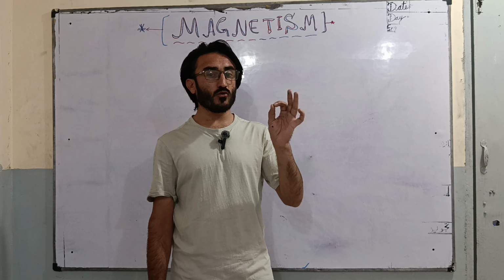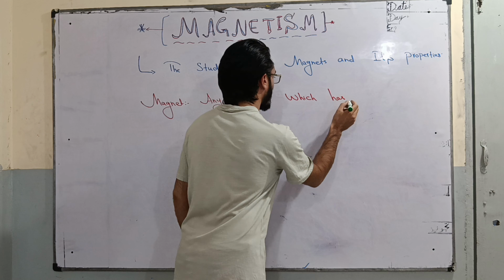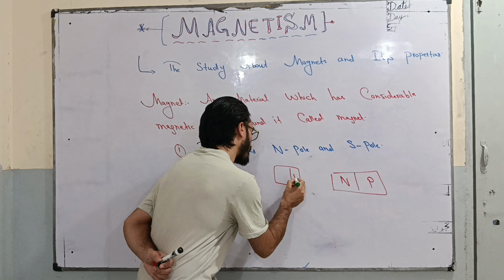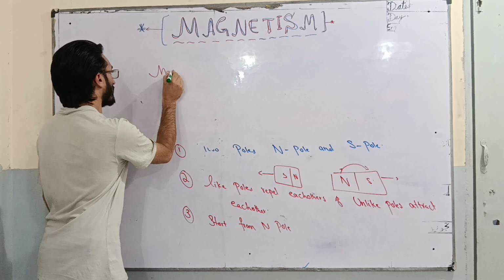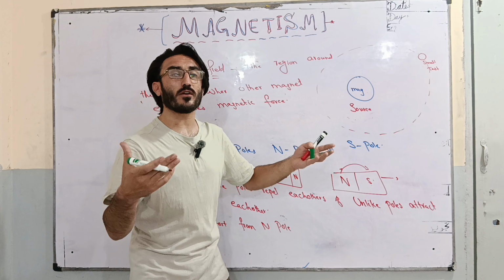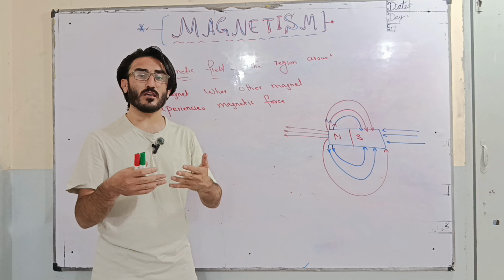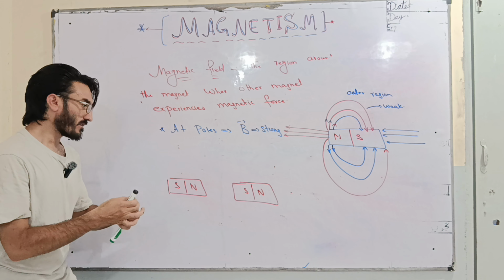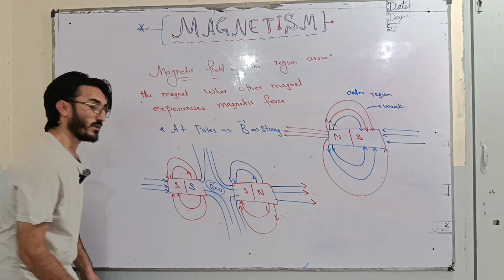Magnetism, Magnet and Its Properties. Magnetic Field Explained for O level and Class 9 Physics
🧲 Magnetism | Magnets, Their Properties, Magnetic Field & Magnetic Field Lines | Class 9 & O Level Physics
Welcome to Physics Nexus by Sajjad Ali! In this video, we explore the fascinating world of magnetism, including the definition of magnets, their important properties, magnetic poles, magnetic fields, and magnetic field lines. This lesson is designed for Class 9, O Level, Federal Board, and KPK Board students.
📚 Topics Covered: • What is a magnet? • Properties of magnets • Magnetic poles and their behavior • Magnetic field and its importance • Magnetic field lines and their characteristics • Everyday applications of magnetism